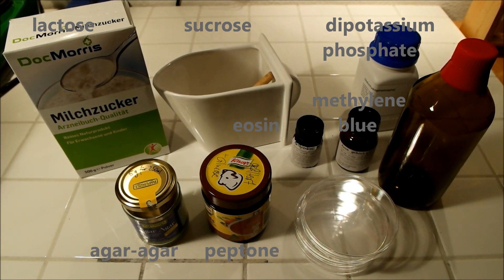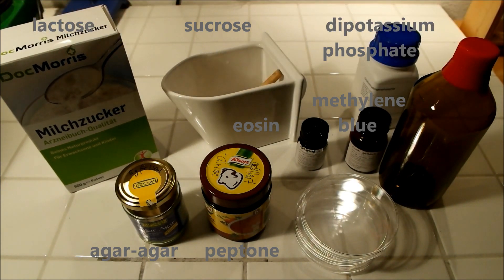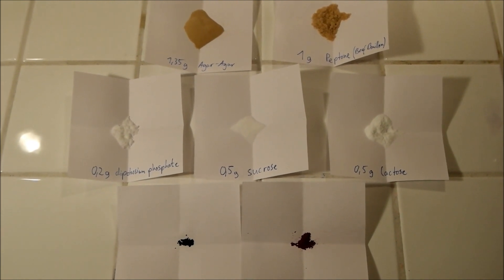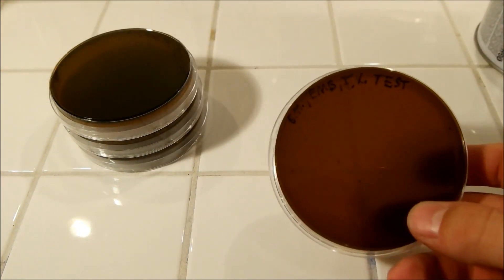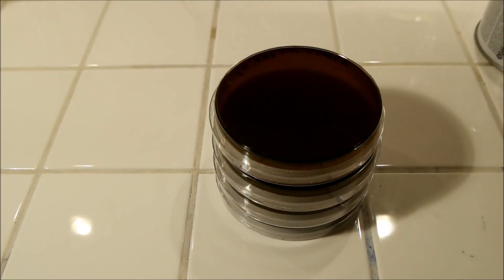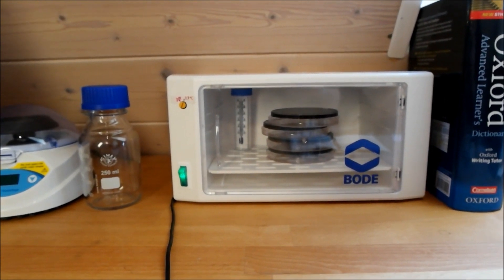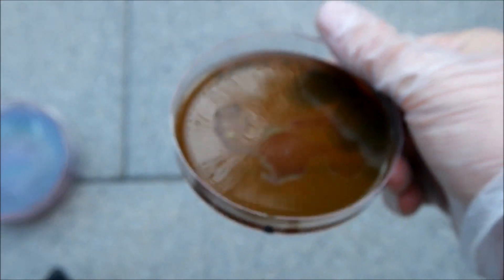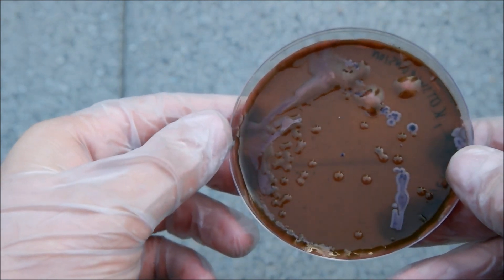[DIY BIO] How to make EMB agar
Eosin methylene blue agar, or just EMB agar, is an important selective medium, which indicates the growth of the most famous bacteria, e.coli, by colonies with an green metallic sheen.

This medium is often used to proof the existence of different pathogenic bacteria such as enterobacteriaceae.

In this video you´ll learn how to make EMB agar plates and how different types of bacteria look like when growing on the petri dishes. instagram: floka_98